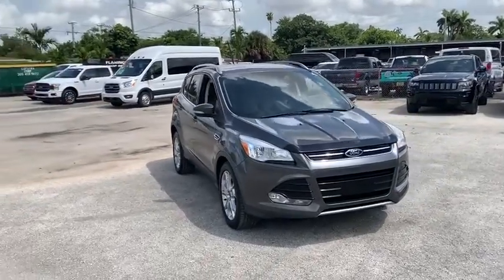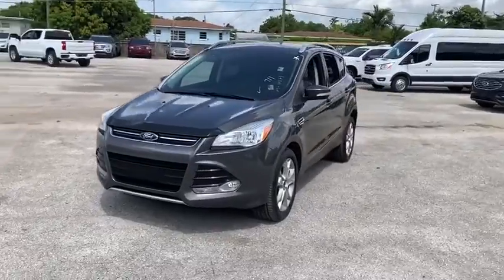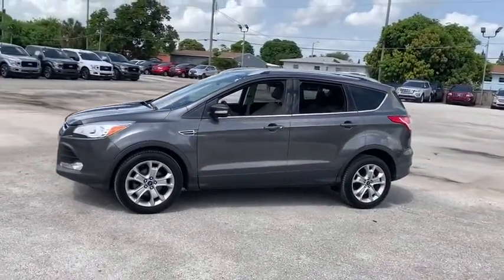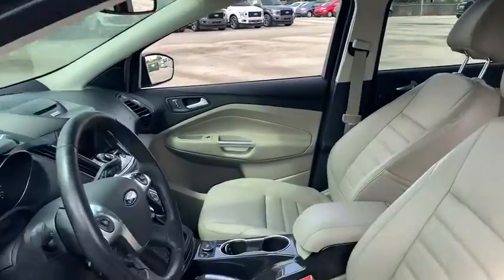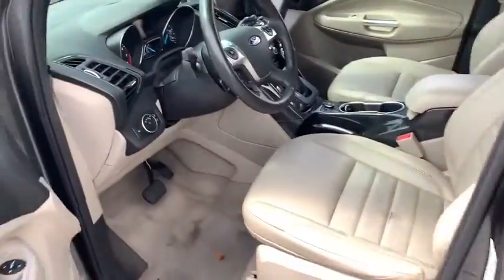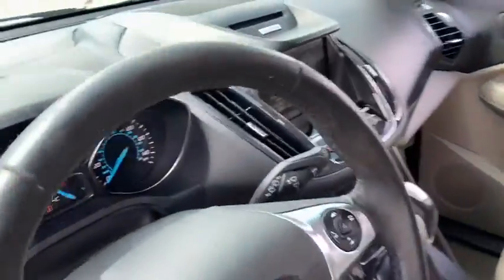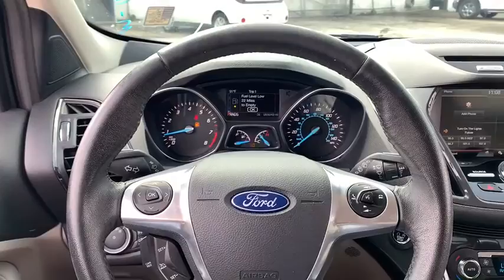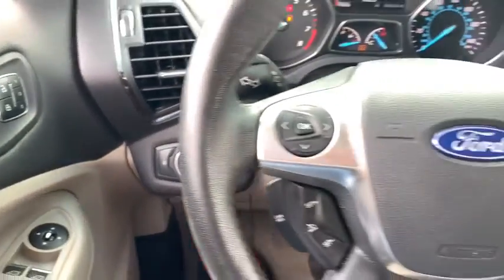2015 Ford Escape Miami, Kendall, Miami Gardens, North Miami Hialeah FL SA3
Magnetic Used 2015 Ford Escape available in Miami, Florida at Metro Ford Miami. Servicing the Kendall, Miami Gardens, North Miami, Hialeah, FL area.

2015 Ford Escape Titanium CARFAX One-Owner.